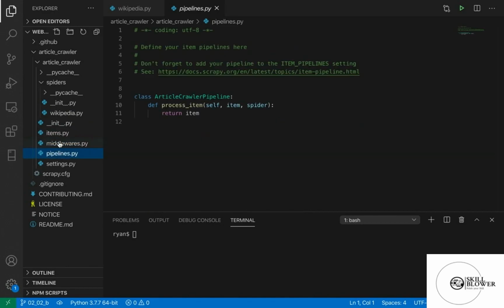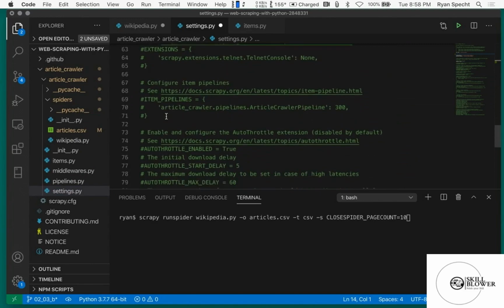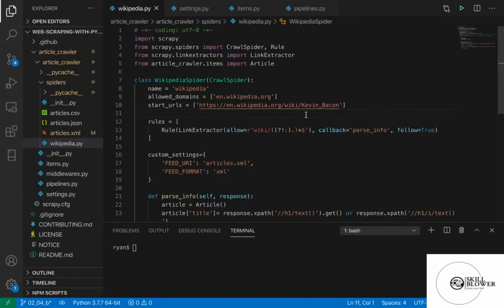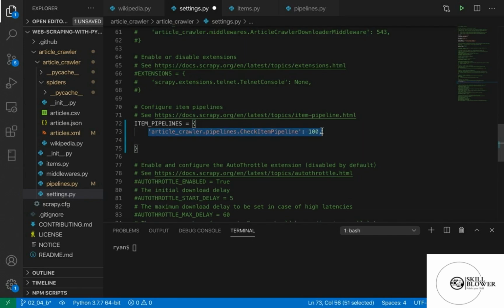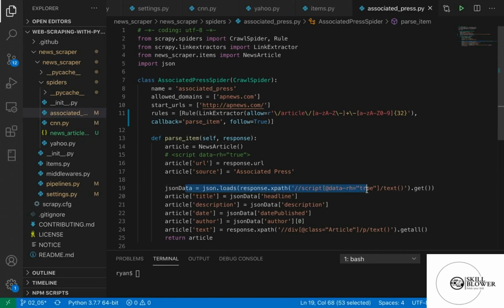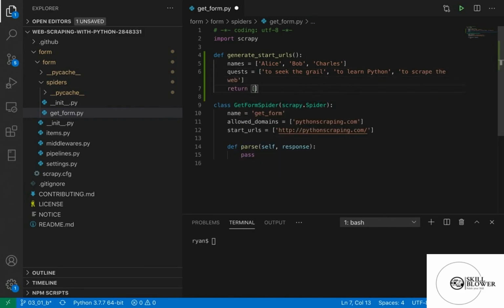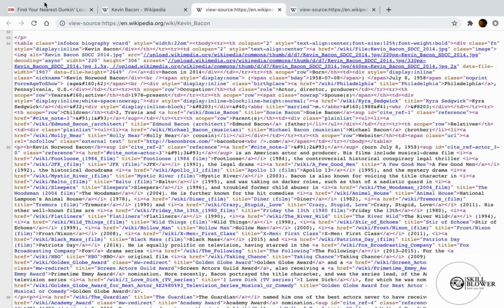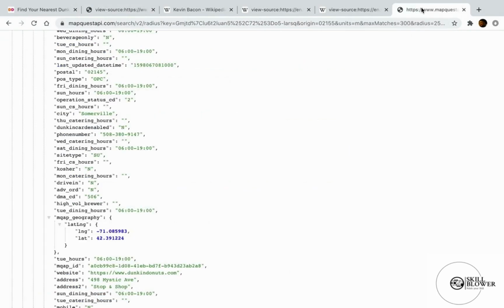2. web Scraping With PYTHON Part 2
Web scraping with Python is the process of automating data extraction from websites. Python's simplicity and powerful libraries make it a popular choice for this task. The steps involved include making HTTP requests to fetch webpage content, parsing the HTML with BeautifulSoup, locating relevant data elements, extracting the data, and storing it in various formats. Respect for website policies and legal considerations is crucial. Web scraping is a valuable skill for data analysis but must be done ethically and responsibly.